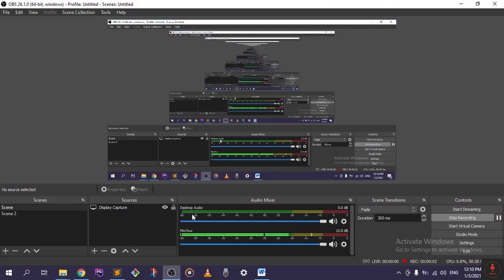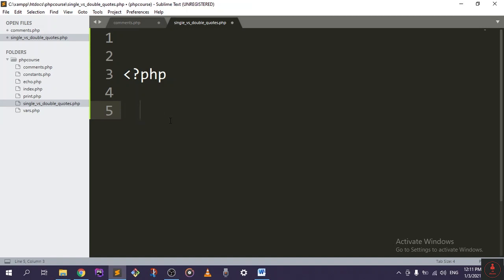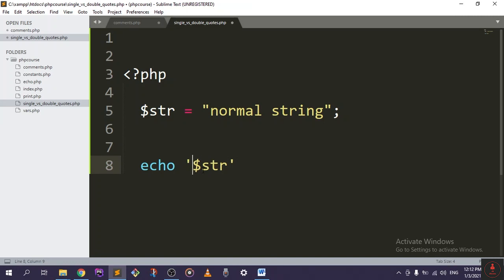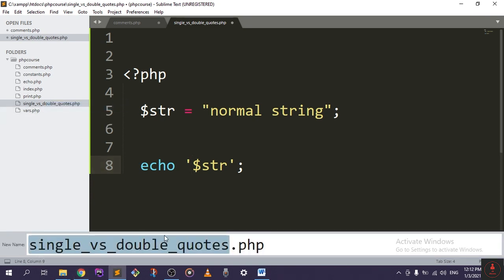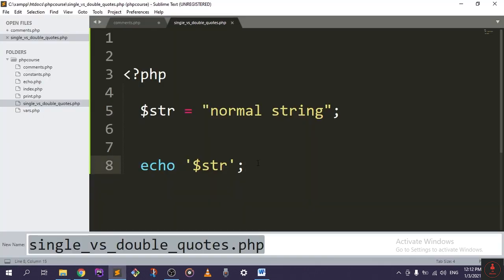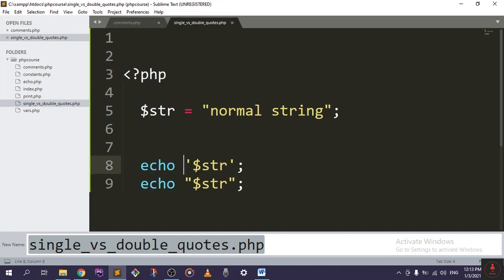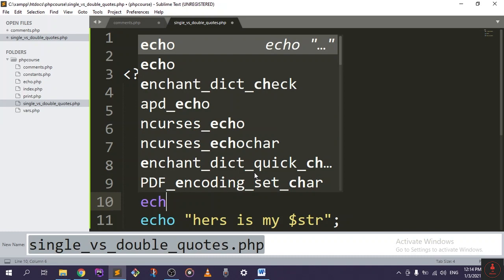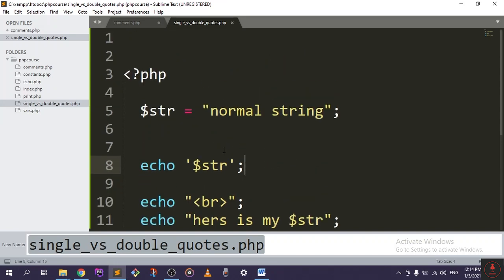11 - Single vs Double Quotes - Complete PHP Course